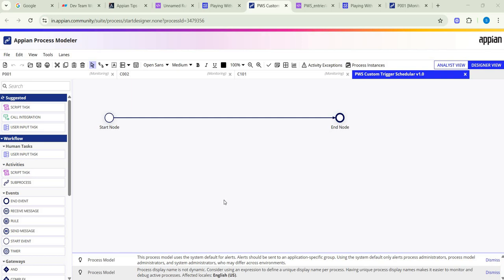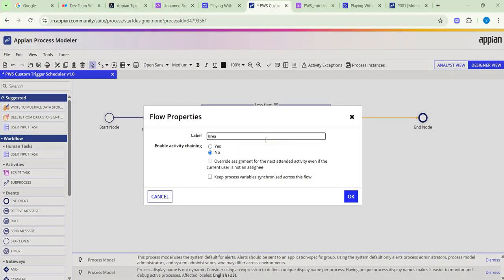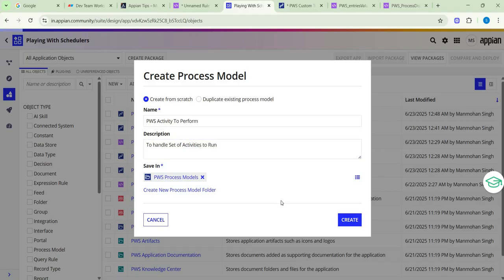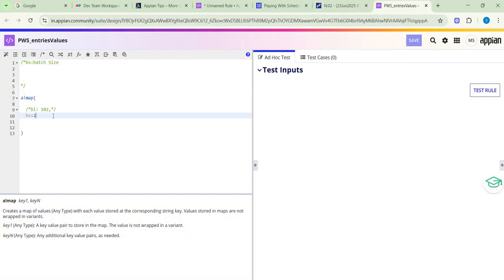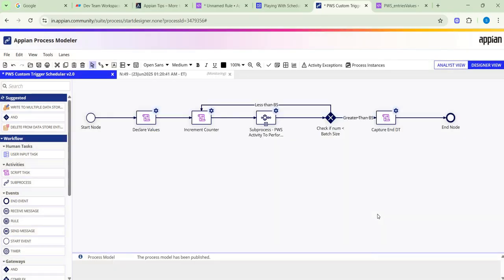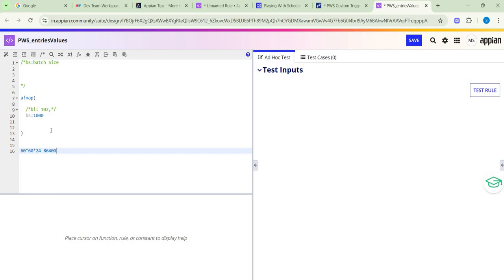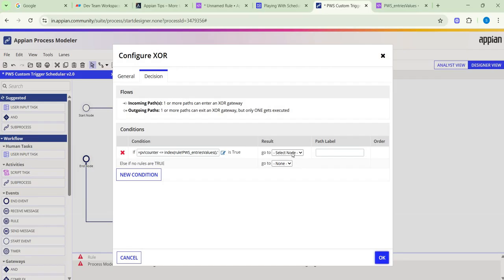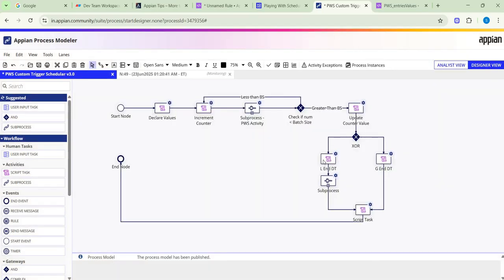Appian Schedulers Understanding Requirements For Smooth Processing